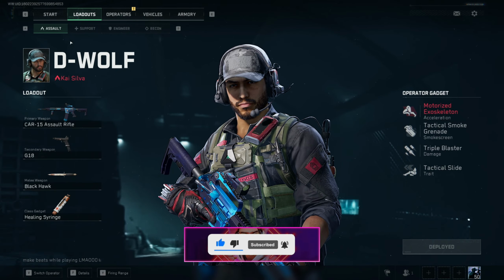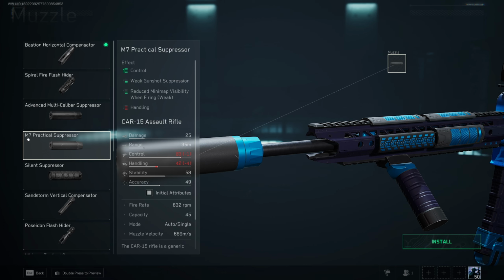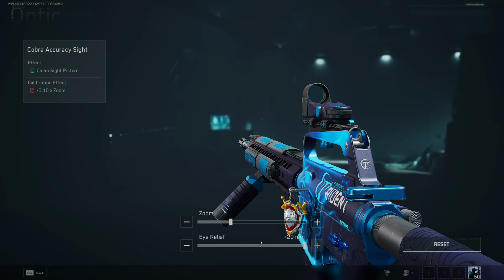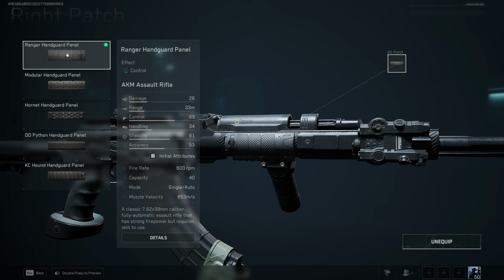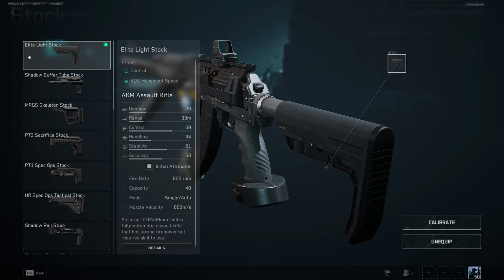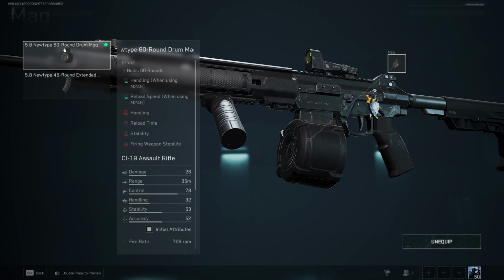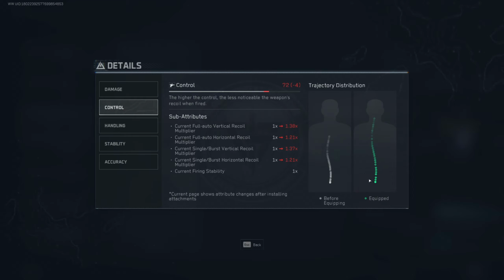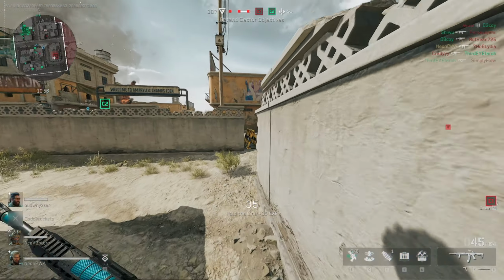BEST META Assault Rifles in Delta Force!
CAR-15 Assault Rifle-Warfare-6F8TKVG01MSEVF43M0HFQ
SG552 Assault Rifle-Warfare-6F9N47K01MSEVF43M0HFQ
AKM Assault Rifle-Warfare-6F9N4AC01MSEVF43M0HFQ
CI-19 Assault Rifle-Warfare-6F9N4D001MSEVF43M0HFQ
M4A1 Assault Rifle-Warfare-6F9N4F801MSEVF43M0HFQ

0:00 Top 5 gun Builds
0:29 Best beginning weapon
3:33 Fastest TTK
4:39 Overpowered Weapon
6:48 Community's Favorite Gun
8:47 The Best META Weapon

Delta Force Top 5 Assault Rifle Weapons Setup loadout Builds in 2025

BATTLEFIELD 2042 - MAIN THEME (EurocorpFx Fan Made Soundtrack)